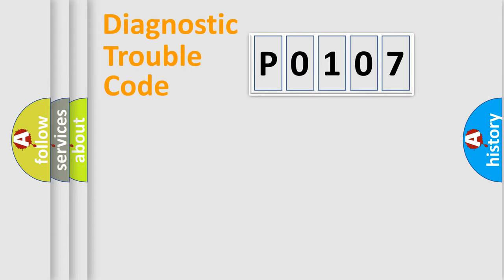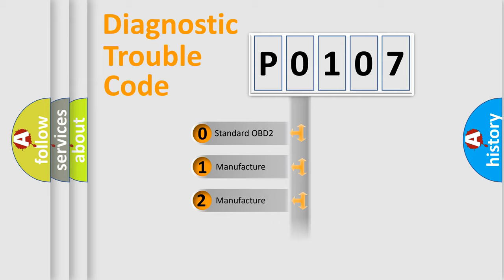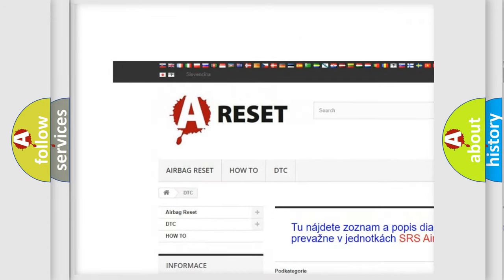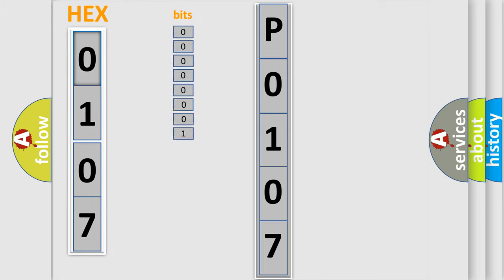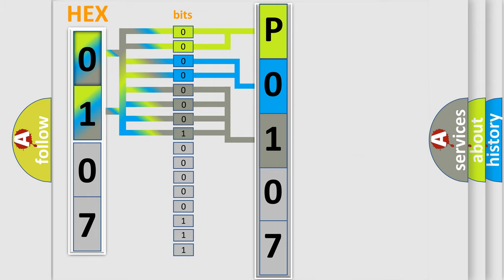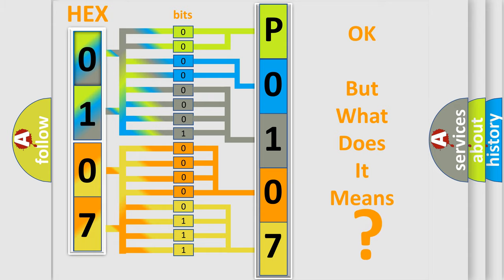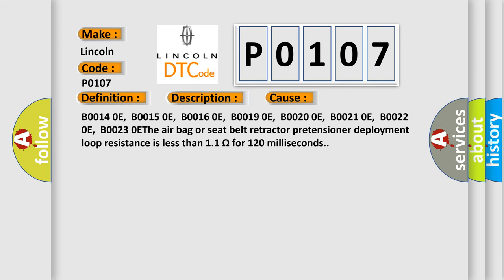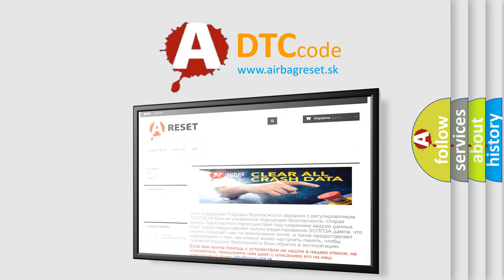DTC Lincoln P0107 Short Explanation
Contents:
0:21 Basic DTC analysis according to OBD2 protocol standard.
1:48 Insight into programming
2:58 A diagnostically understandable description of the Diagnostic Trouble Code
3:05 Basic error definition

Make:
Lincoln
Code:
P0107
Definition:
Driver Seat Side Air Bag Deployment Loop Resistance Below Threshold
Description:
Ignition voltage is between 9-16 V.
Cause:
B0014 0E,B0015 0E,B0016 0E,B0019 0E,B0020 0E,B0021 0E,B0022 0E,B0023 0EThe air bag or seat belt retractor pretensioner deployment loop resistance is less than 1.1 Ω for 120 milliseconds.